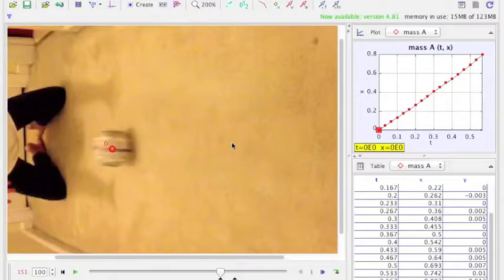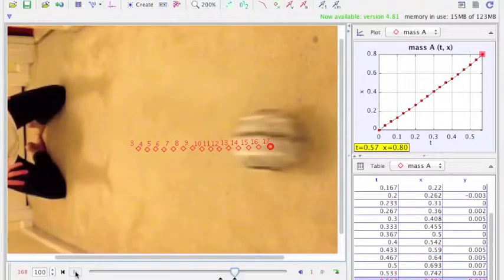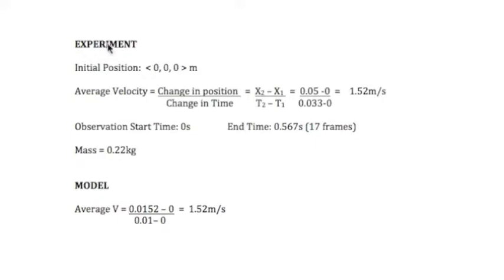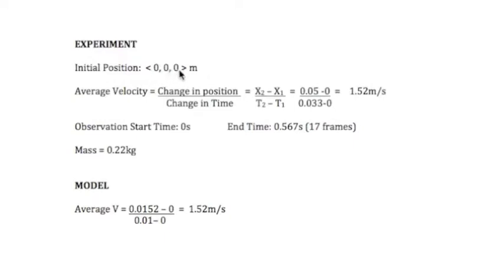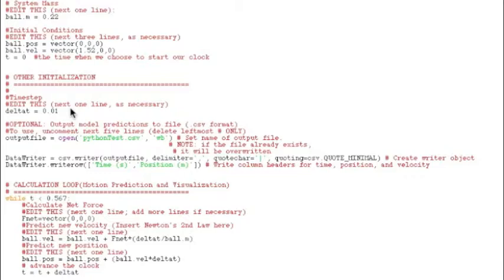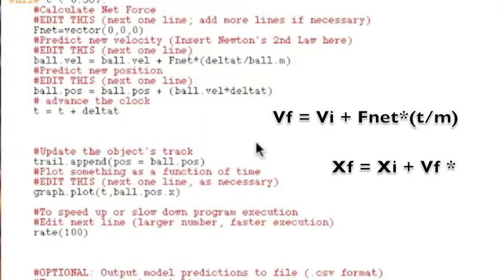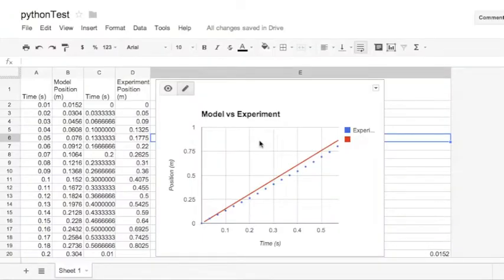Physics Lab 1 Constant Velocity